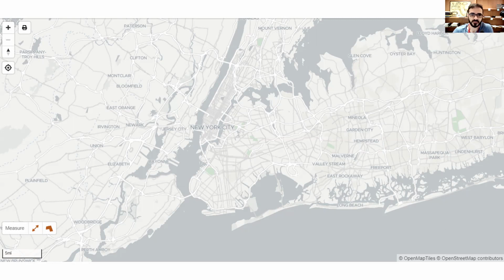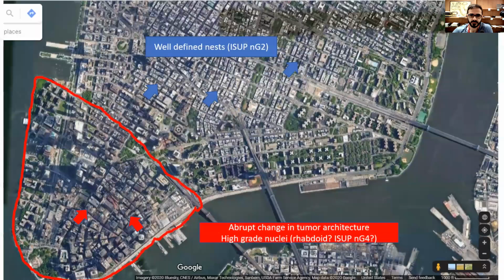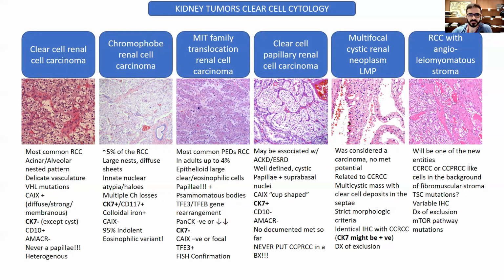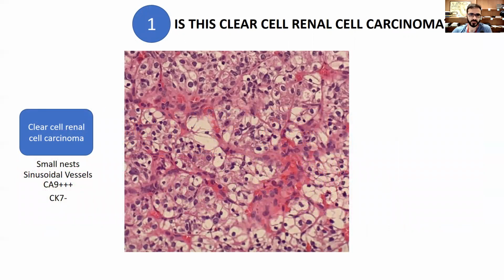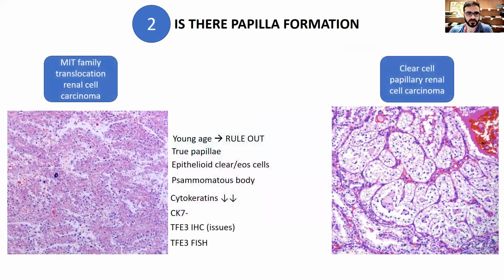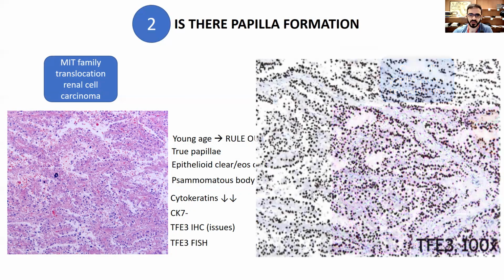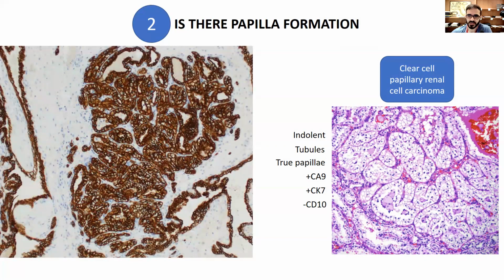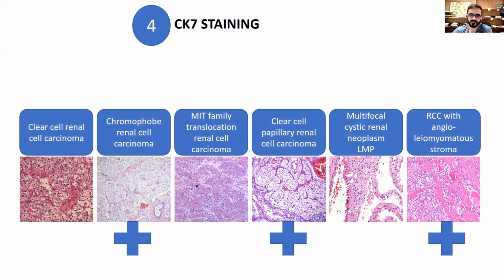Urologic Pathology #6 Rapid Diagnostic Approach in Renal Tumors with Clear Cell Cytology.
Follow morphology driven approach with these 4 questions:

1- Is this clear cell renal cell carcinoma?
2- Is there true papilla?
3- How is CA9 status?
4- How is CK7 status?

Dr. Mahmut Akgul, pathologist at Albany Medical Center.